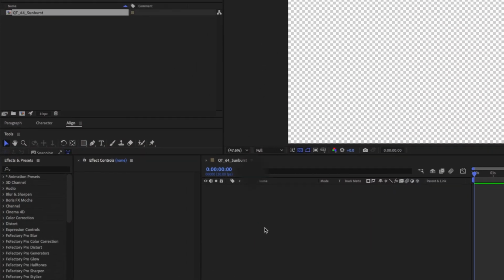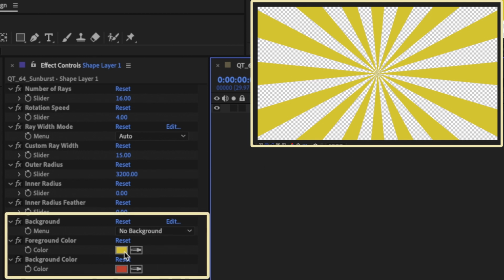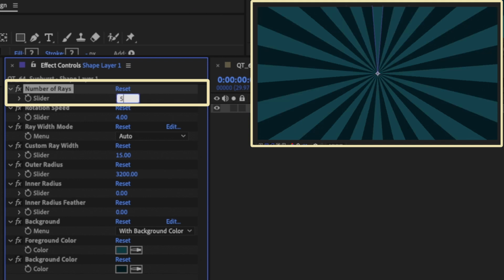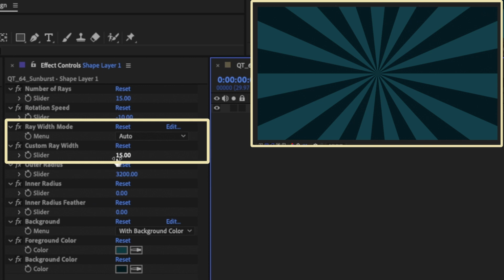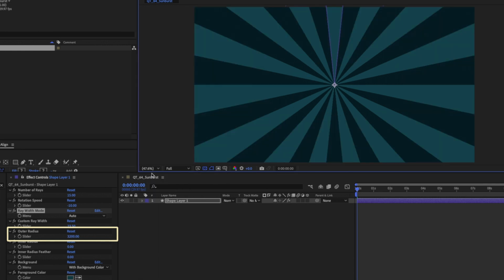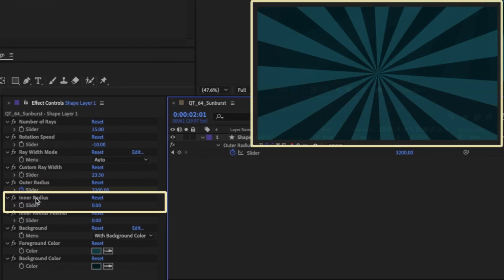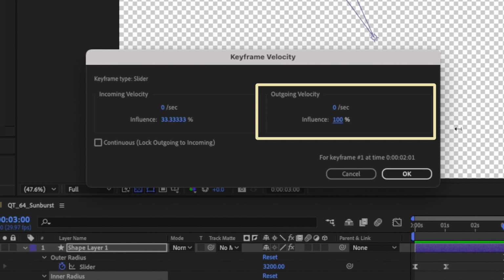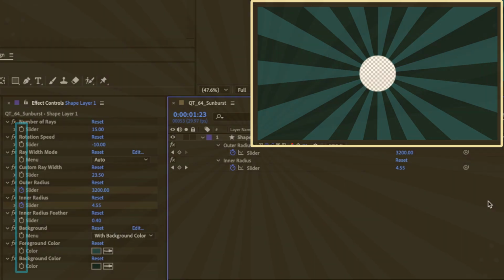How To Get Instant Sunburst Backgrounds (Easy Tutorial)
Learn how to add a sunburst background to your After Effects project in seconds. Literally. After Effects has been adding new background presets throughout the years, and this one is fully customizable, extremely useful, and super easy to use. I'll show you how this works in a matter of minutes - you definitely don't want to miss this episode.

00:00 - What you'll learn
00:13 - Where to find "Sunburst"
28:00 - The Auto-Resize feature
00:42 - With or without a background?
01:40 - Ray Mode: Auto or Custom?
01:56 - Animate with Outer and Inner Radius
01:05  - Adjusting rays and rotation speed
03:25 - Summary
03:52 - Outro